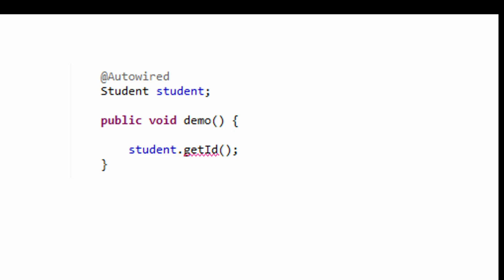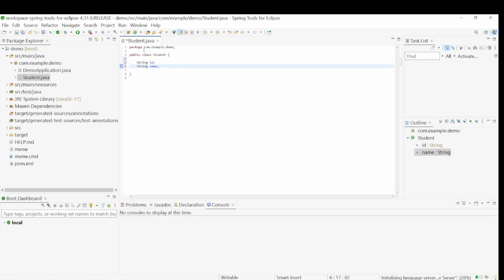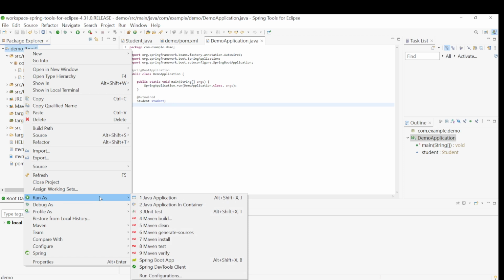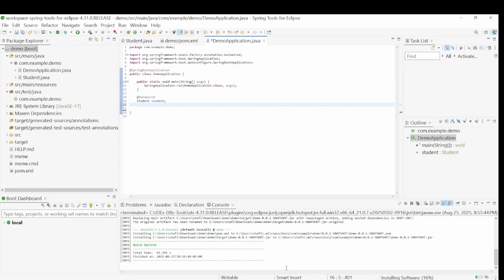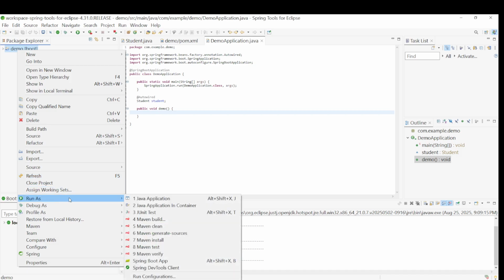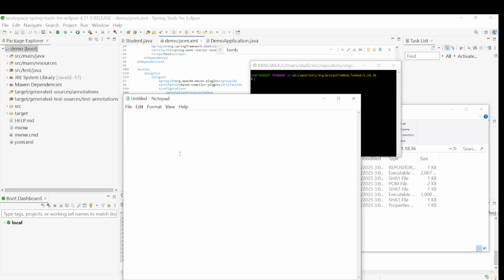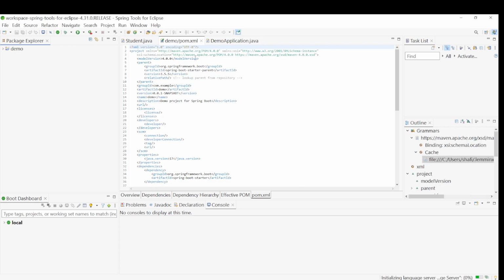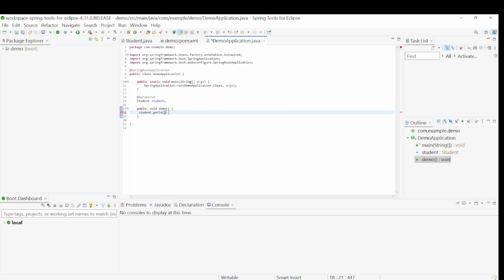Spring boot Java lombok @Data resolved.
In this video, various solutions are demonstrated to resolve the annotation @Data lombok dependency error in a Spring Boot Java Maven project.